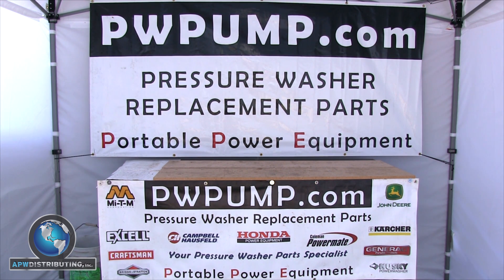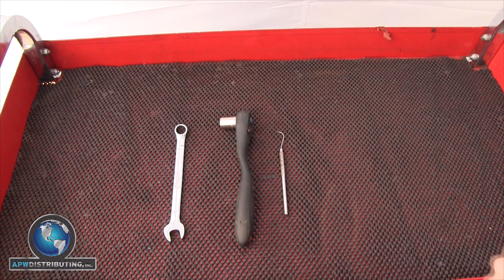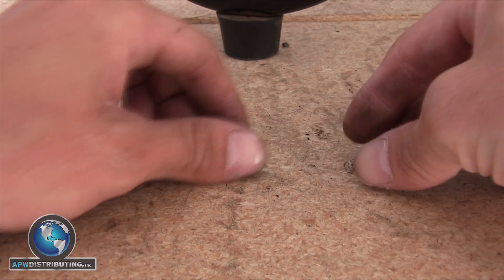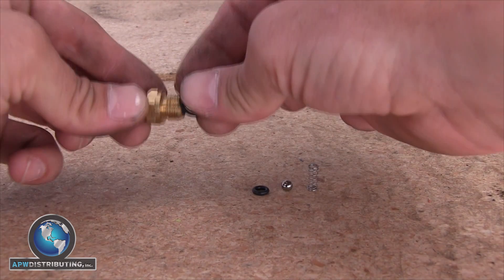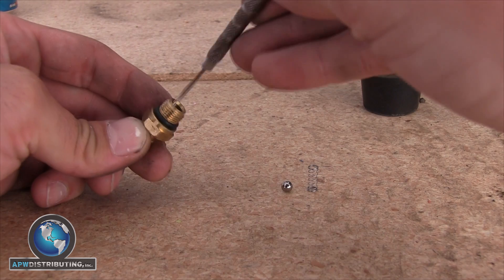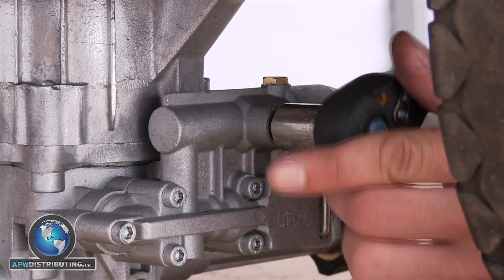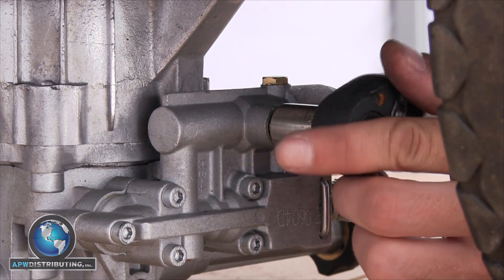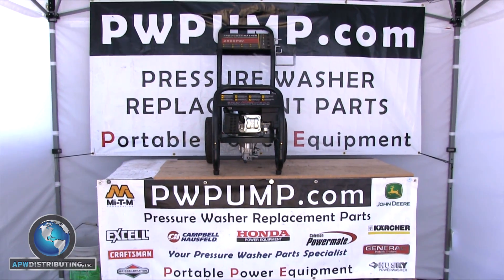How To: Install a Chemical Injector to your Pressure Washer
Today, we will be demonstrating how to install a chemical injector onto your PW style pump. The tools you will need for this are a half inch line wrench or a half inch socket and a long, thin tool for poking into tight places. The first step is to remove the old chemical injector from your pump using the half inch line wrench or socket. When you remove the injector, make sure that the spring and ball come out with it and is not left in the manifold of the pump. Your new chemical injector kit, if bought form APW Distributing, will include: an injector, 2 o-rings, a ball and a spring. You will want to fully assemble the injector before installing it in your pump, so start with the outer o-ring. The inner o-ring can be kind of tricky to insert and this is where the long, thin tool comes into play. You will want to seat the o-ring into the inner groove of the injector and maneuver it into place using the long, thin tool.  Next, insert the ball followed by the spring. Now, it's time to install the whole injector kit to the manifold of your pump. Insert the injector into the appropriate place on the manifold and tighten it with the half inch line wrench or socket. Make sure not to tighten it too tight, because you can cause it to break off or strip out the aluminum threads of the manifold, just snug it up and the o-rings will prevent it from leaking.